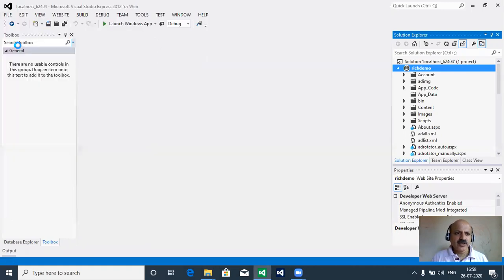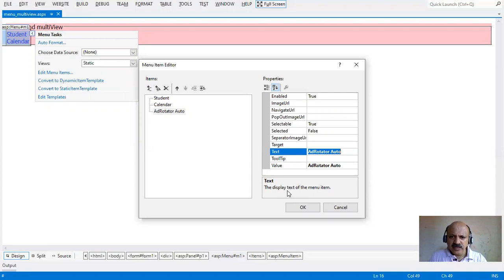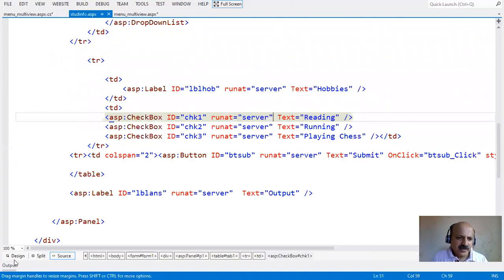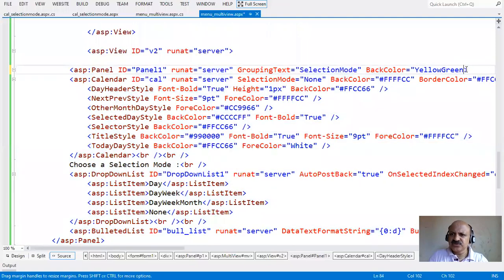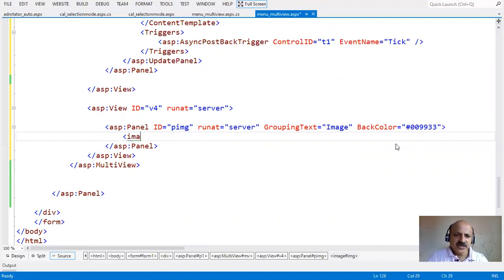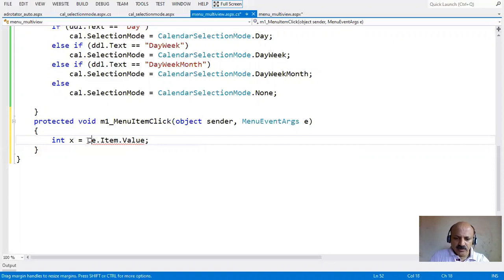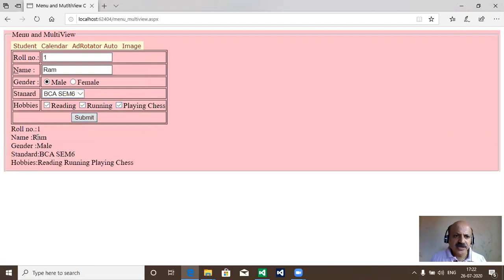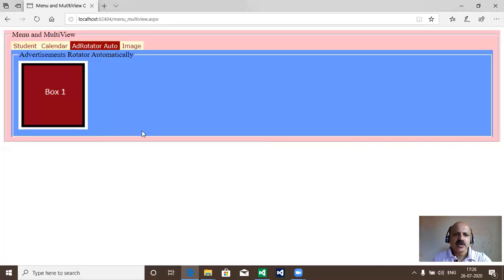Menu and MultiView Control in ASP.NET C#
How to work Menu and MultiView control in asp.net, In this video lecture cover the Menu and MultiView control. First take four Menu like Student, Calendar, AdRatator Auto and Image than take four View control. The View control is the child control of MultiView control. When user select at run time any of these four menu that time automatically selected appropriate View and there is only single line of code. Thus, you can learn three control Menu, MultiView and View control. The ActiveViewIndex property set first zero index and than user selected Menu index provide to MultiView ActiveViewIndex.